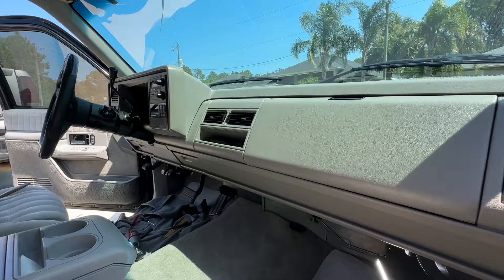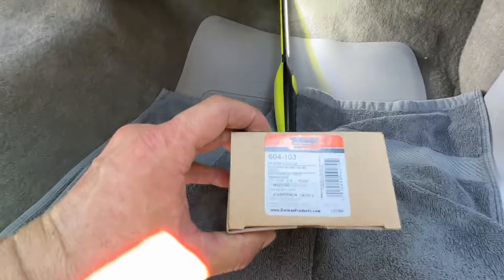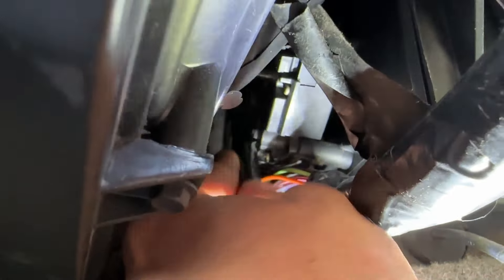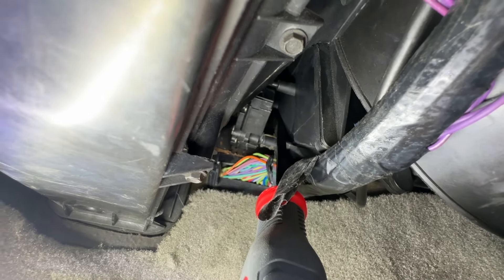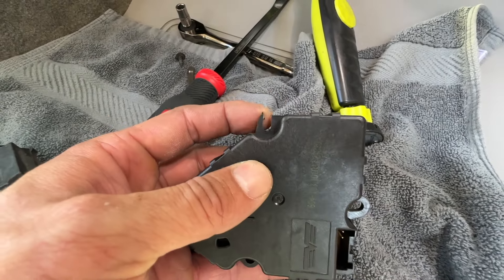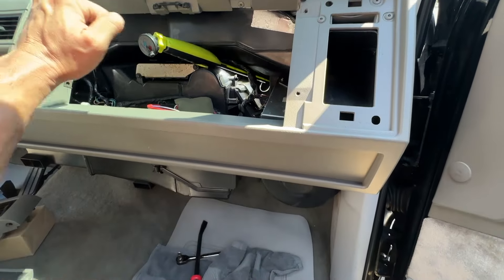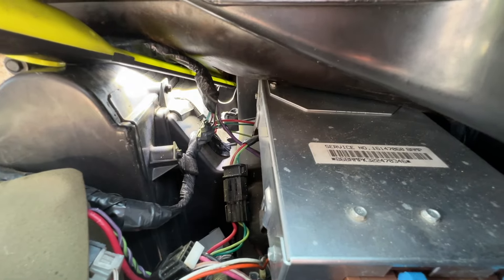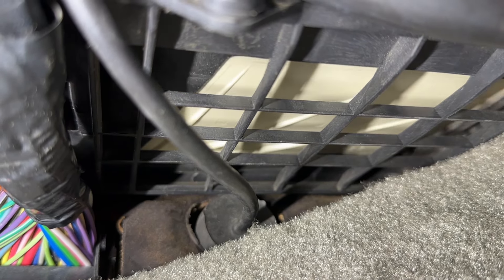Replace an Air Door Actuator in a 1993 Silverado/ Sierra | No B.S. Tech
How to replace an air door actuator in a 1993 Chevrolet Silverado or GMC Sierra. This process should be the same for 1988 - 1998 GM trucks.